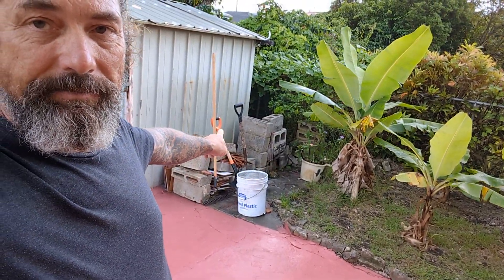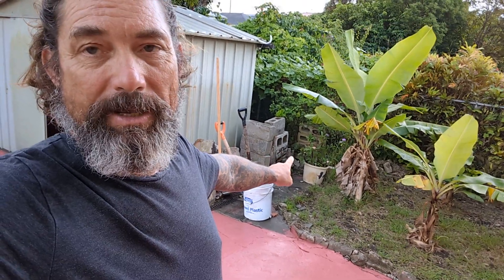Beekeeping in Barbados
This will be a new experience for me and quite the change from managing a commercial operation in Canada.